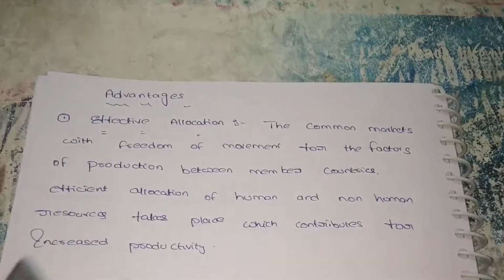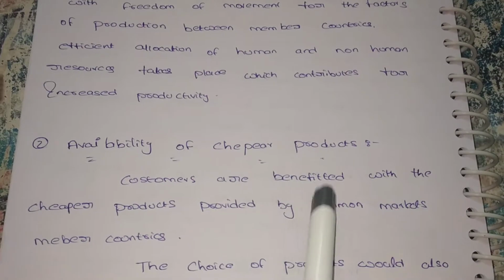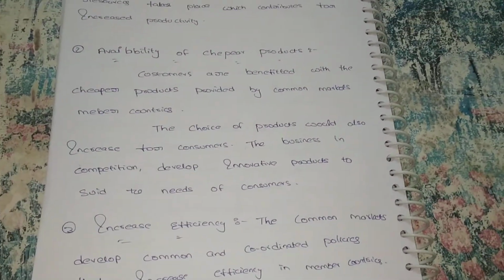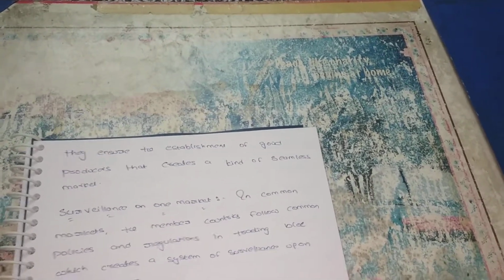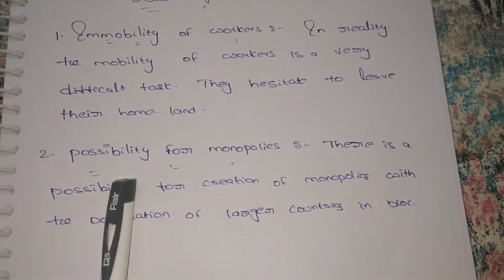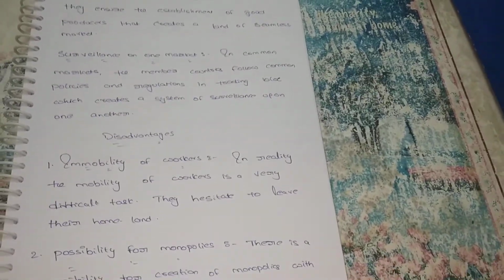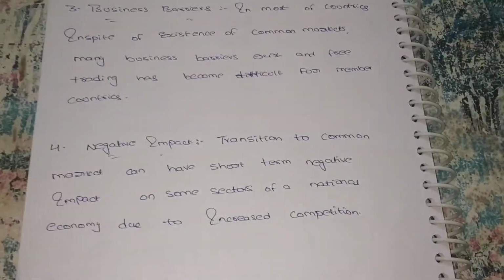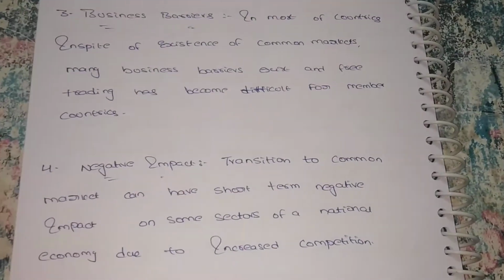Advantages & disadvantages of common markets (Foreign Trade)Bcom 1st year 1st sem Bhavana-30-1-2021